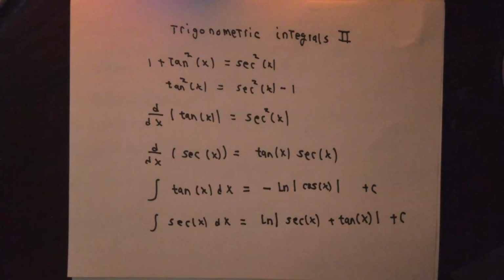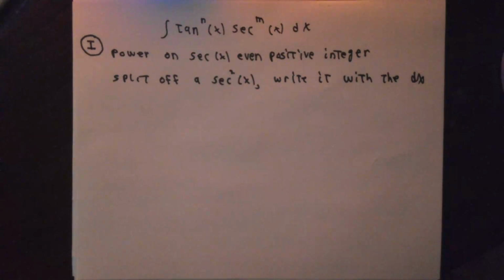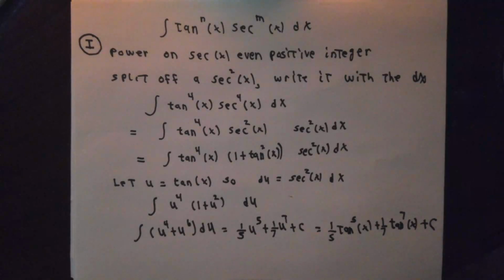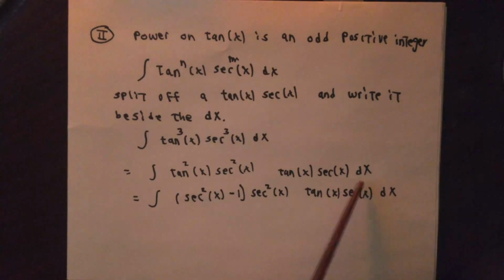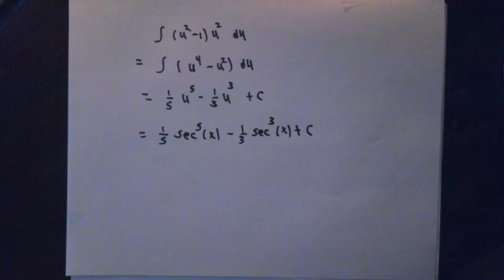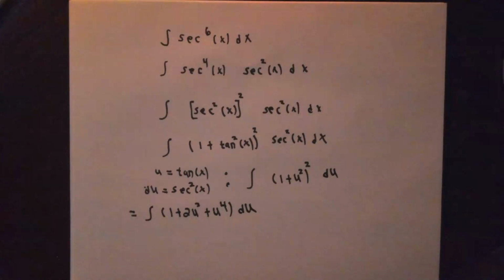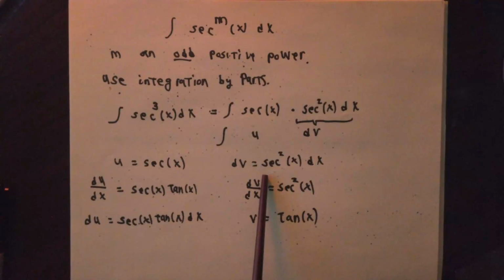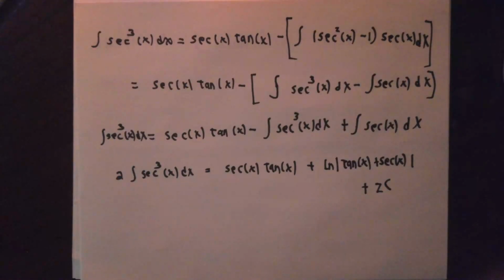Calculus Two: More trigonometric integrals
In this one, we look at integrals involving the secant and tangent functions.